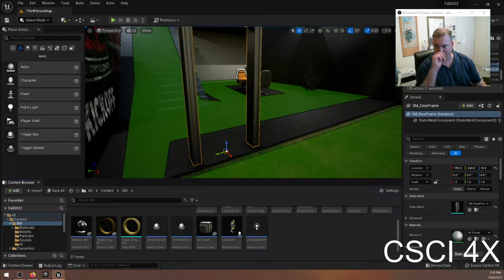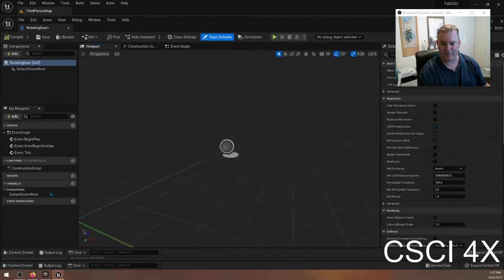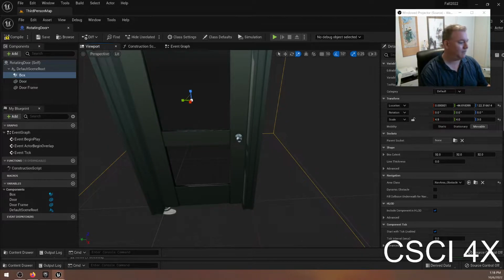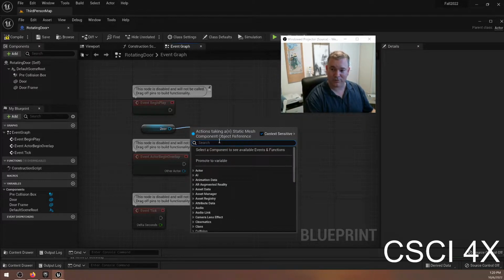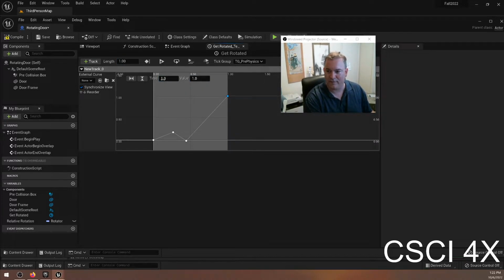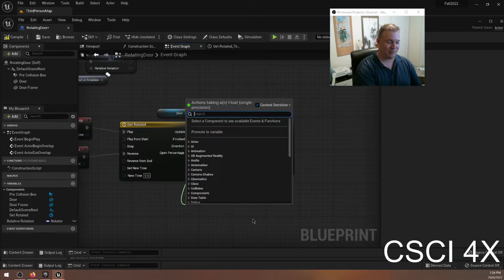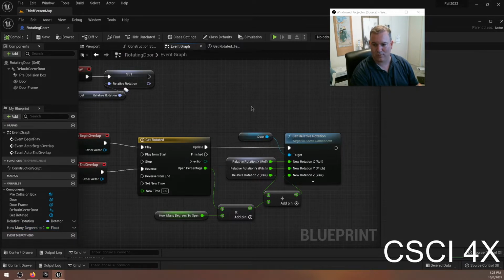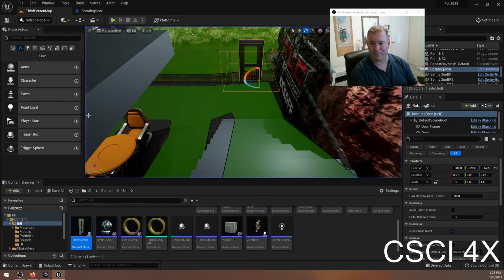UE5: Making a rotating door using the starting assets